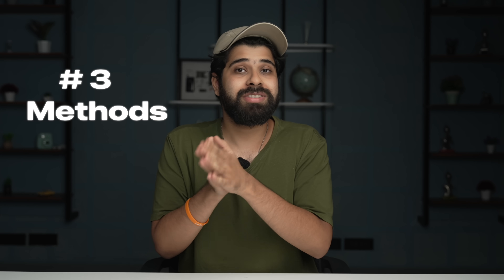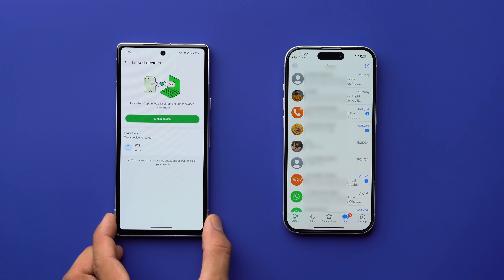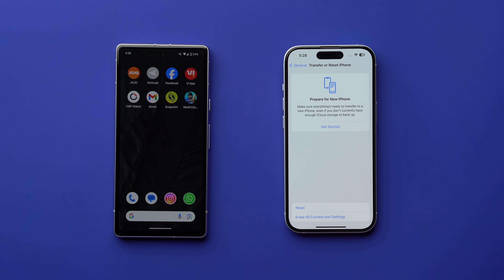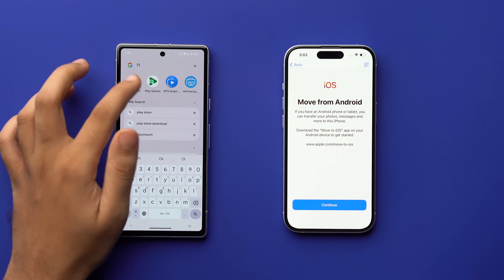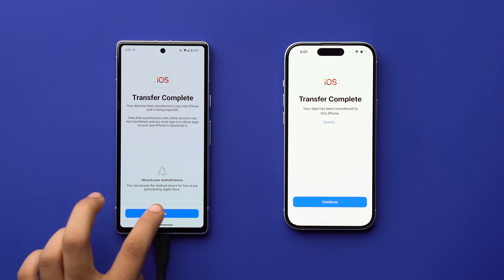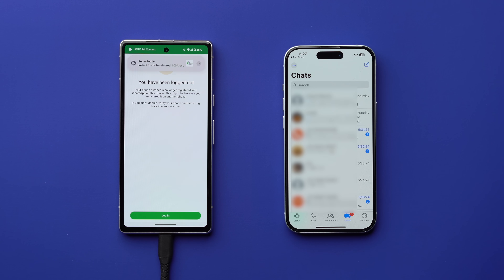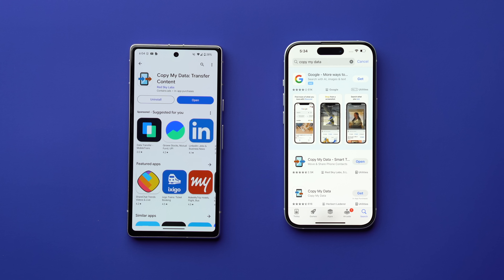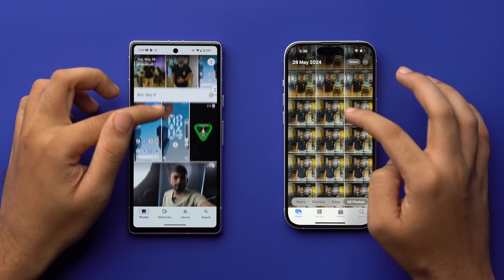How to Transfer WhatsApp Data From Android to iPhone 🤖 ↪  (2024 Guide)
Don't Lose Your WhatsApp Data! This video shows you a SIMPLE and EFFECTIVE way to transfer all your WhatsApp chats, media, files, and contacts from Android to iPhone. Here's another way to transfer WhatsApp from Android to iPhone

TIMESTAMPS :
Use as a Companion Device (Method 1) - 0:26
Use the "Move To ios" App ( Method 2) - 1:27
Using third-party apps (Method 3) - 3:45

Top Recommendations ✅

Gears we use :